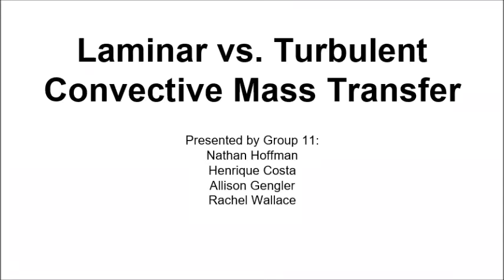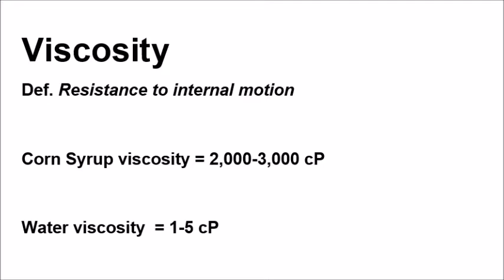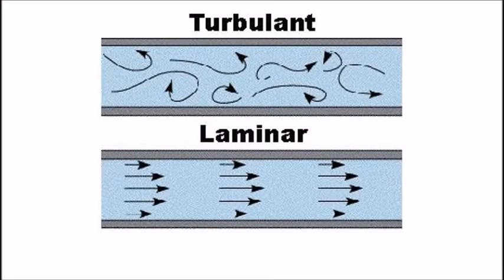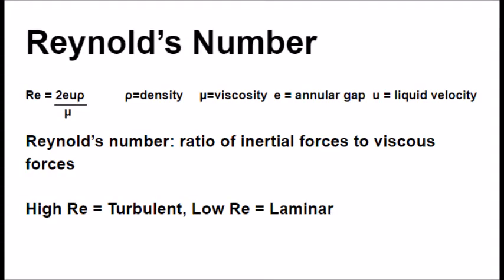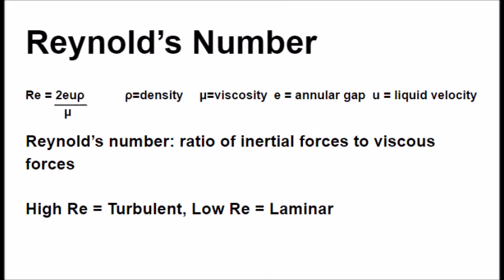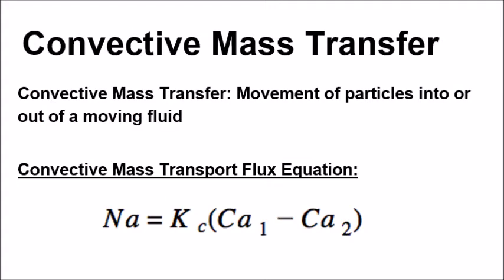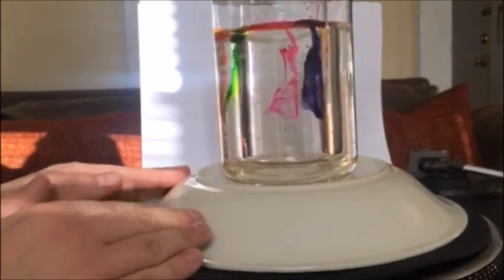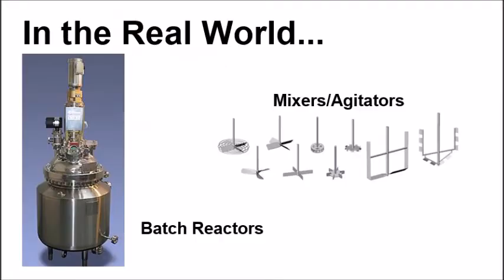Laminar v Turbulent Convective Mass Transfer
Presented by UM ChE 342 Students: Nathan Hoffman, Henrique Costa, Allison Gengler, and Rachel Wallace